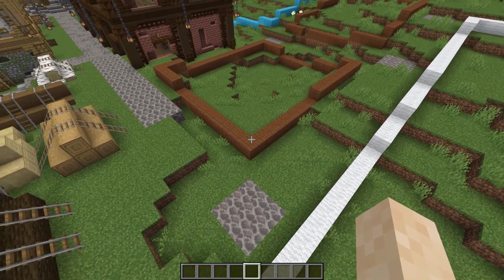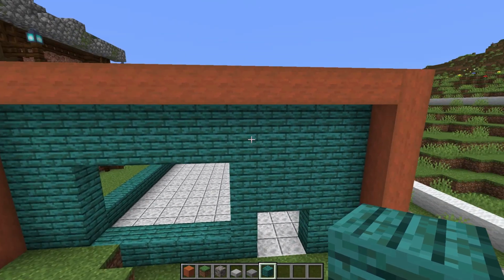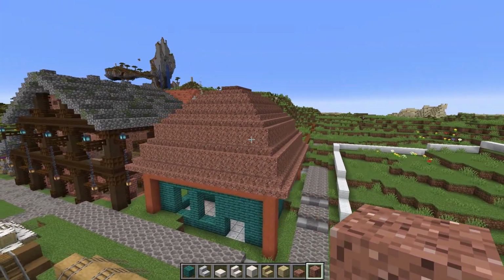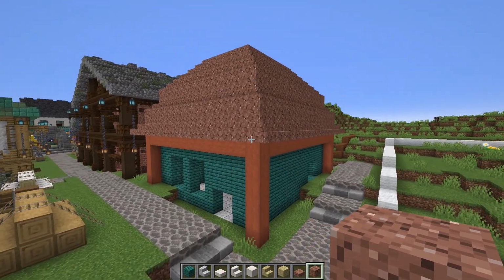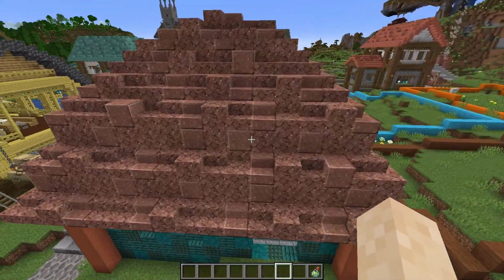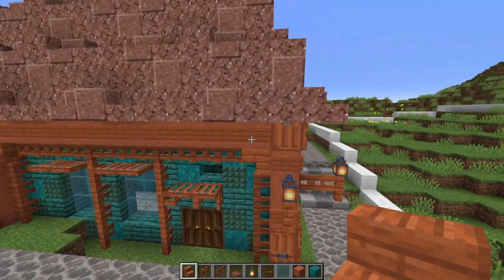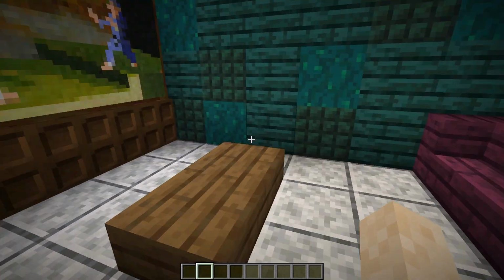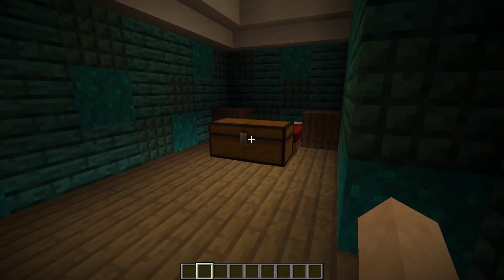Minecraft Building World: Making an Experimental House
In this video because I am in need of more time I chose to make a single floor house with a weird roof. Spoiler alert, the weird roof allowed for the build to have two floors instead.